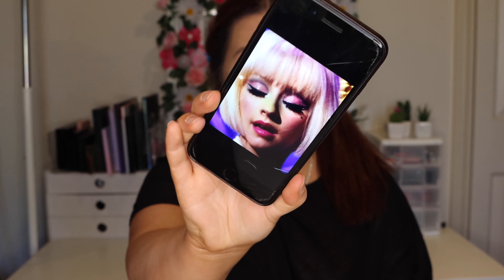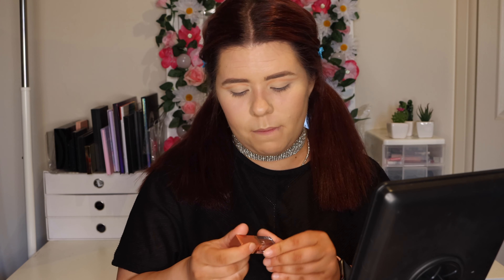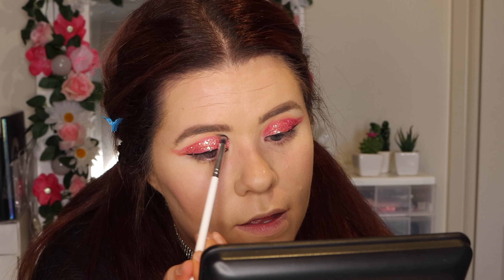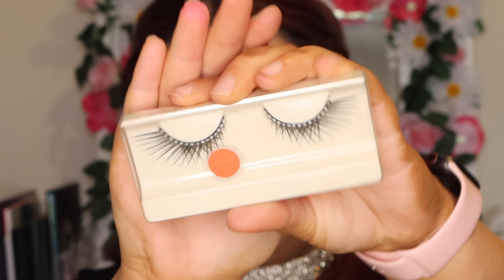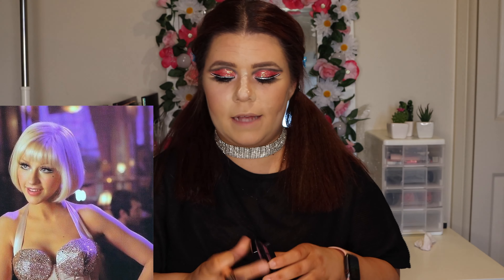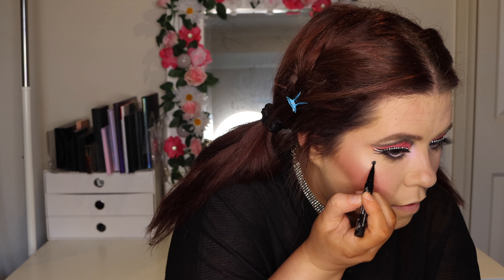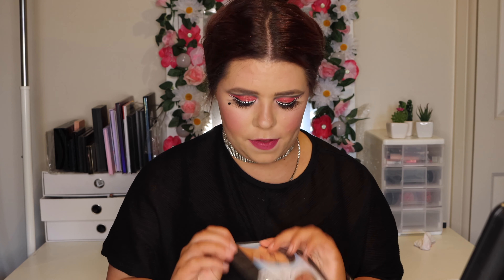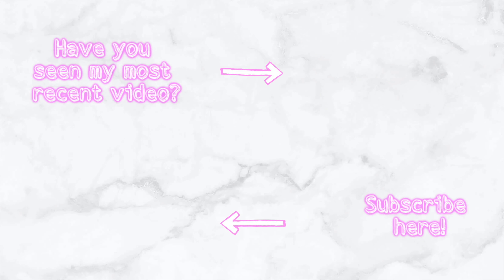Burlesque Pin Up Halloween Tutorial 2020 - Kmart Version 😂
My first Halloween tutorial of 2020 YAY

As you can probably tell from the Thumbnail, I recreated a look from the movie Burlesque. Just the Kmart version of Christina Aguilera 😂
I had so much fun filming this.
I hope you're having a good day, and you enjoy the video.

Products used:
Morphe x Jaclyn Hill Volume || Palette
Stila Magnificent Metals Eyeshadow - Gesable
KVD Beauty Liquid Liner
Nyx Glitter GLue
BYS Glitter
Morphe Blank Slate Eyeliner
Tarte Camera Lashes Mascara
Elf Halo Powder
Jaclyn Hill Cosmetics Highlight Palette
Morphe Lip Liner -
YSL Lipstick - 07